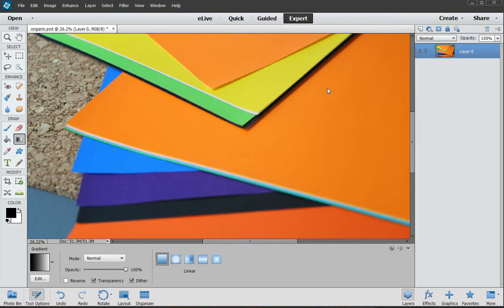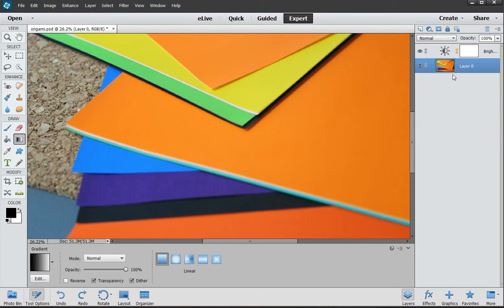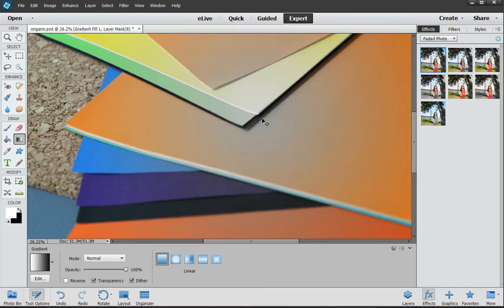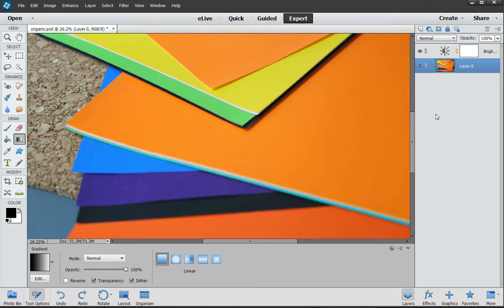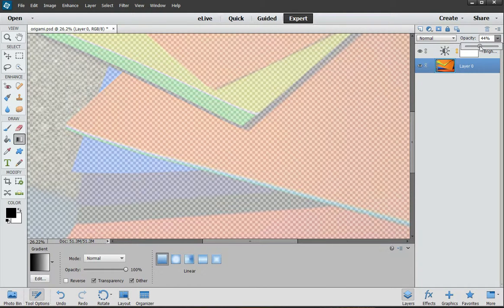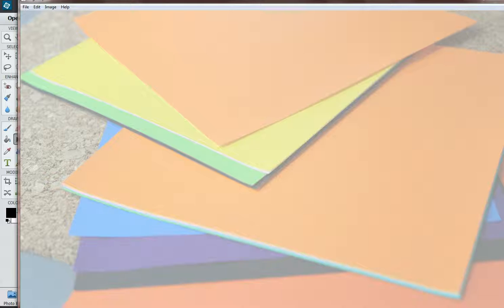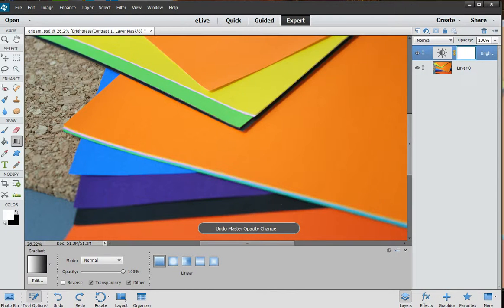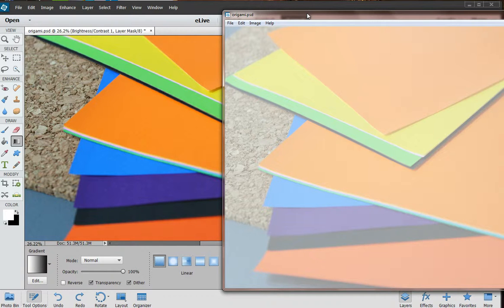Adobe photoshop Tutorial: How to fade a picture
How to fade a picture using Adobe photoshop